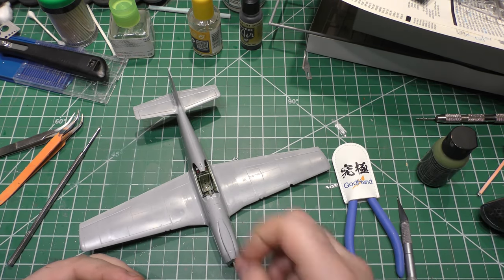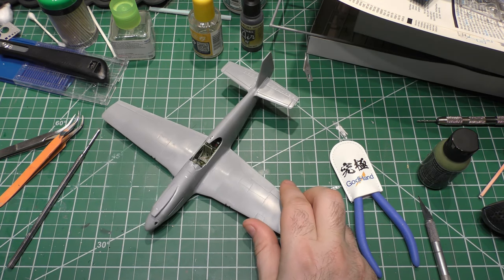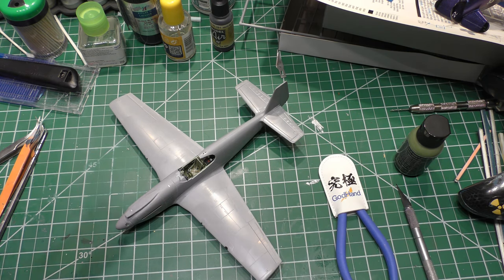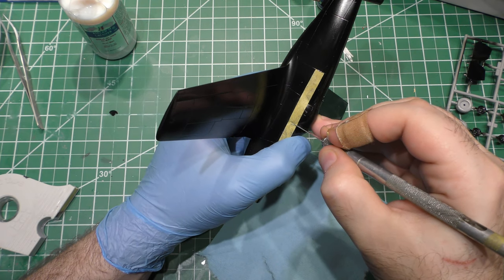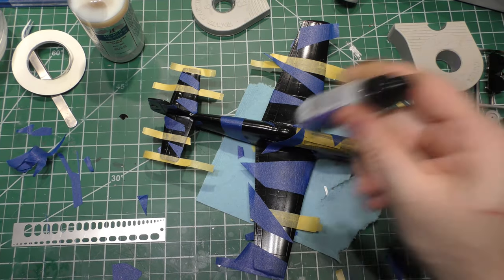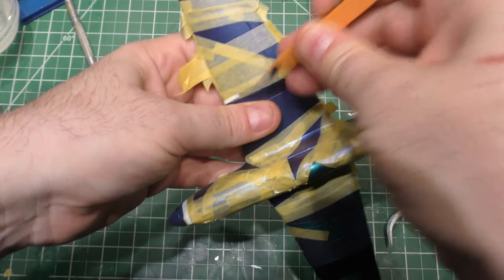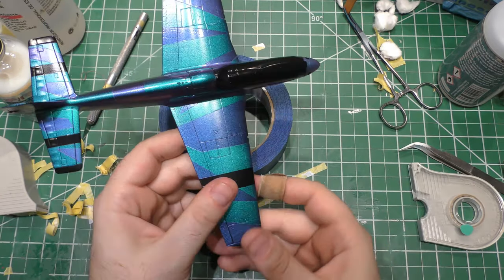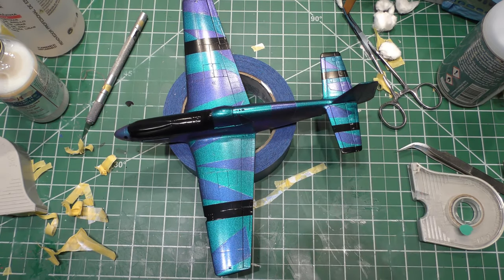Accurate Miniatures 1/48 P-51A Full Build Part 2 - Disaster Fix & Camouflage Painting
is fixed here, and we carry on to painting one of the most non-camouflage camouflage schemes you've ever seen with Green Stuff World's Color Shift acrylic paints to turn out a unique mercenary, or Pirate flown Mustang.